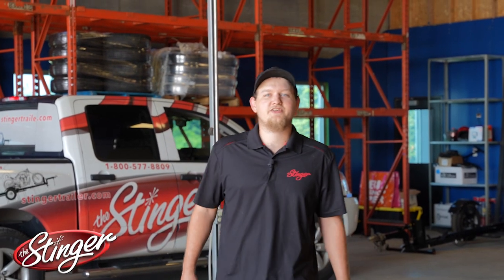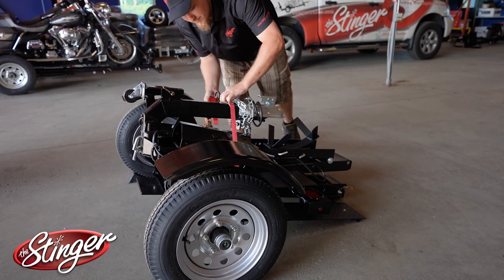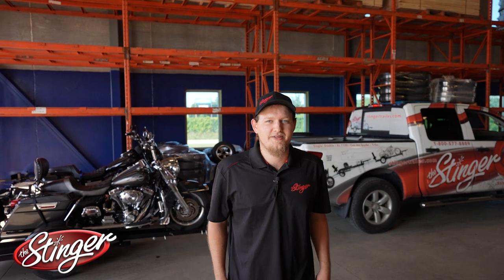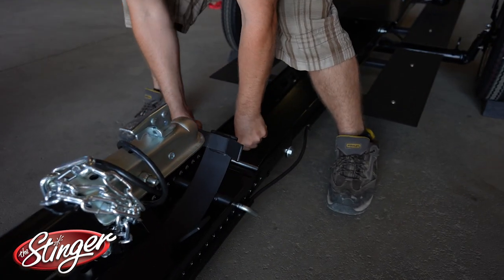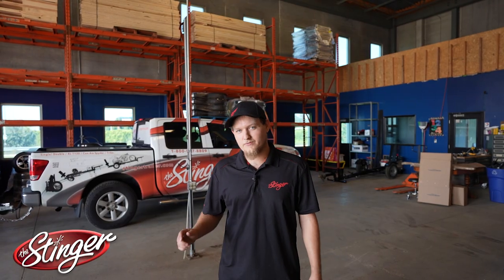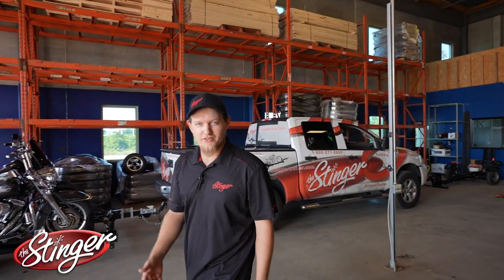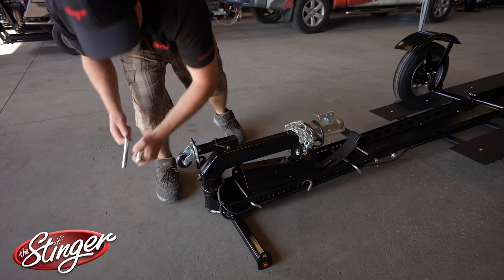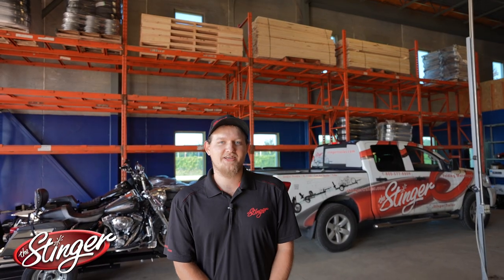Stinger - Stinger Trailer XL112 How to Video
Stinger Trailer XL112 How To Video

Save Time, Save Space.